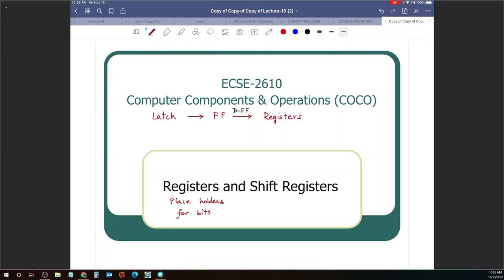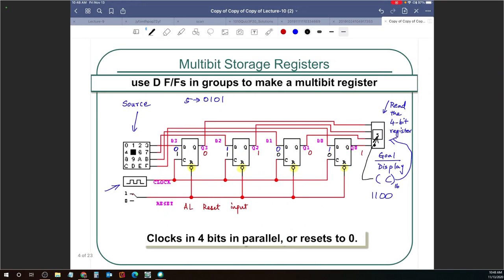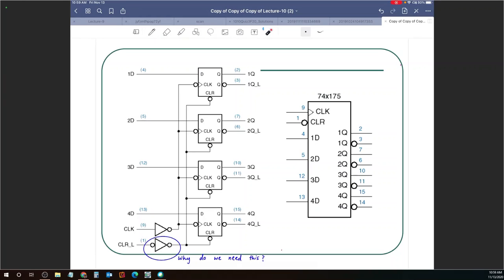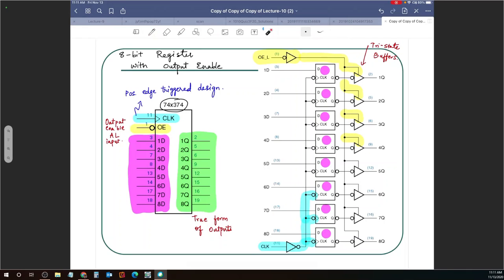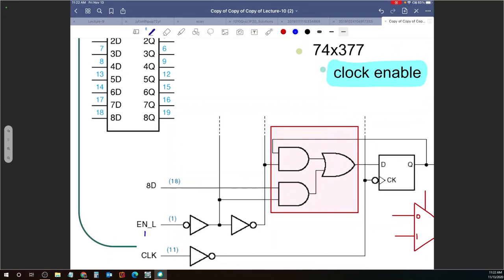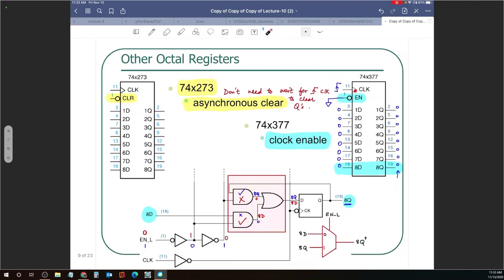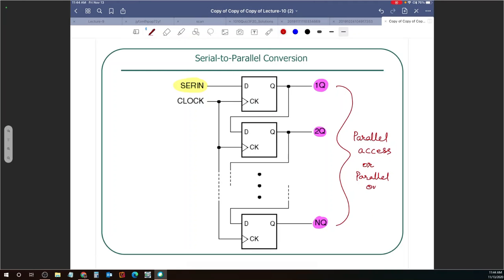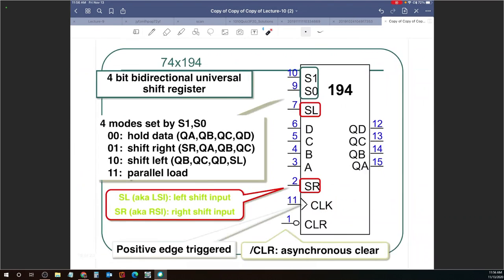ECSE 2610 - Lecture 10.1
Registers, Shift Registers